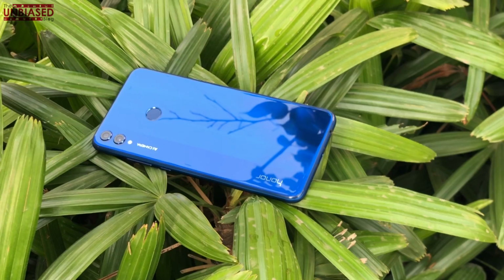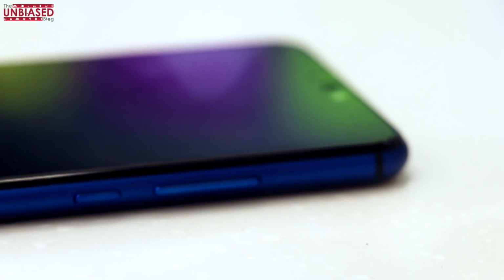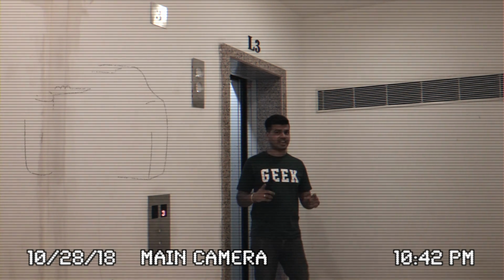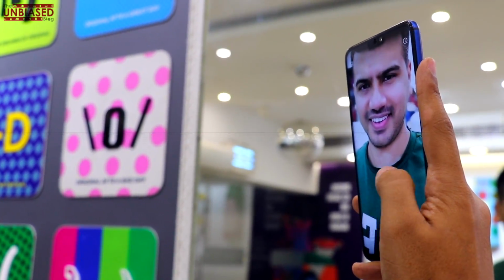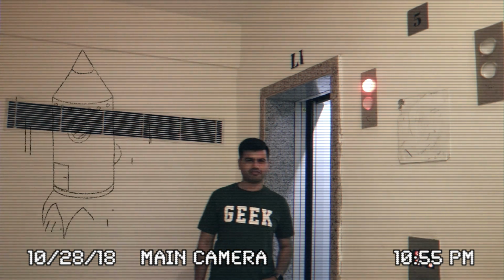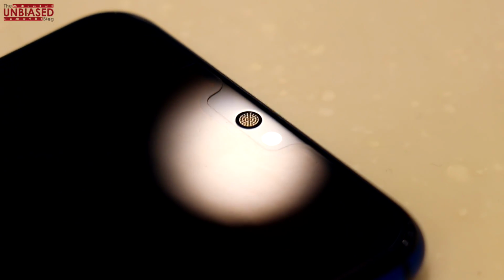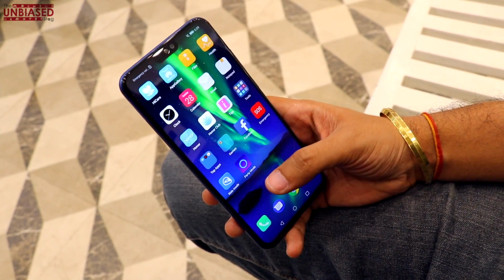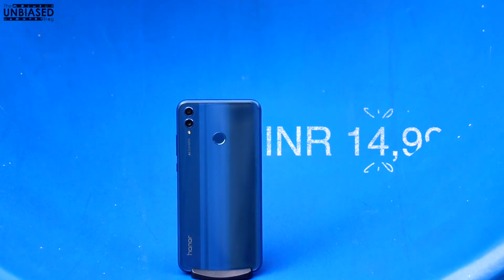8 Levels - 8 Reasons To Buy Honor 8X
The 6+64GB variant of Honor 8X will be available for sale on Amazon during the ongoing Amazon Great India Sale till stock lasts.